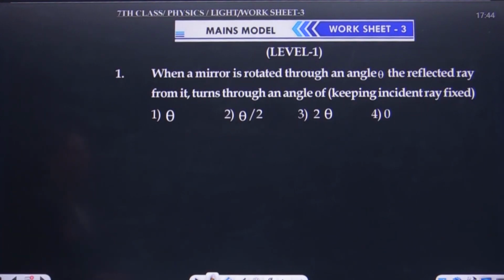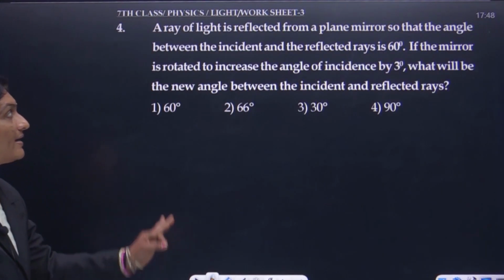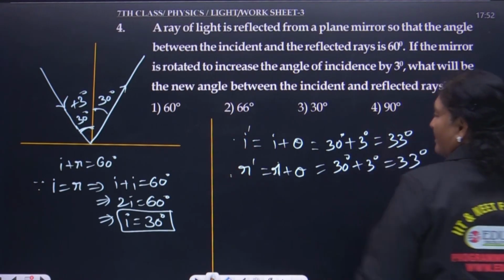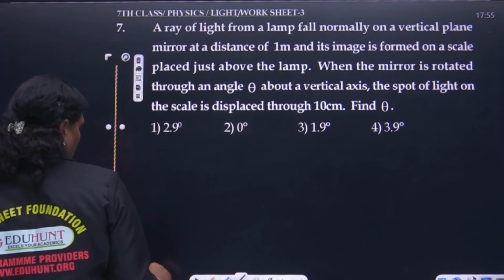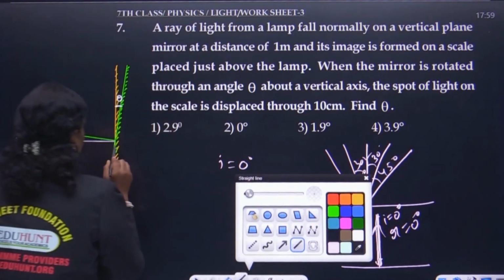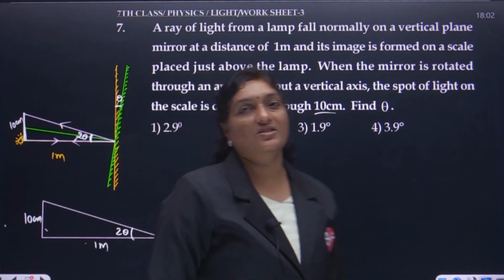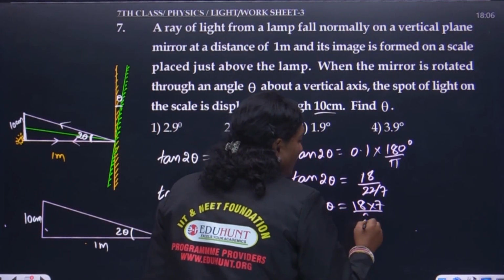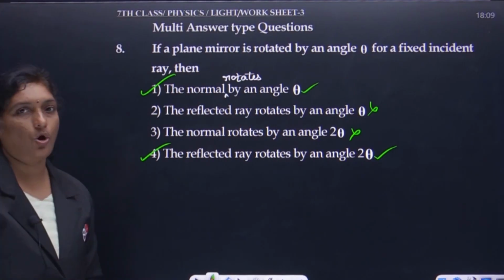11 WORKSHEET 4 Q NO 1 TO 8